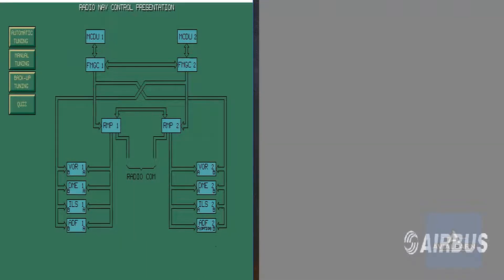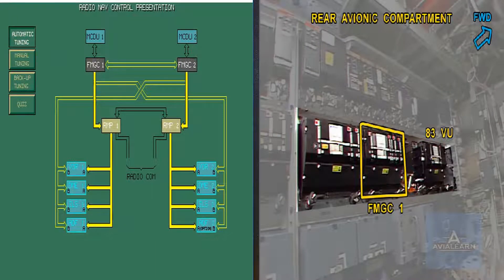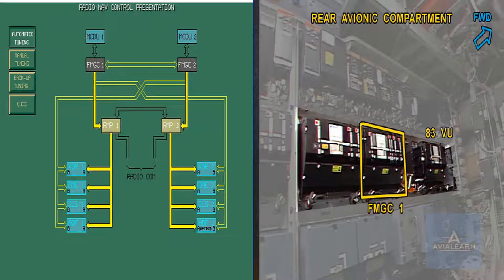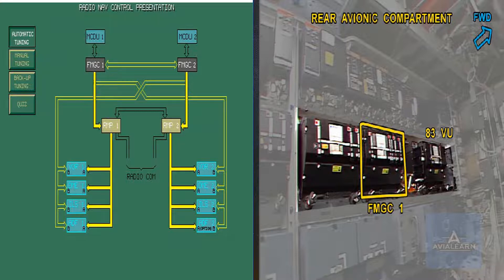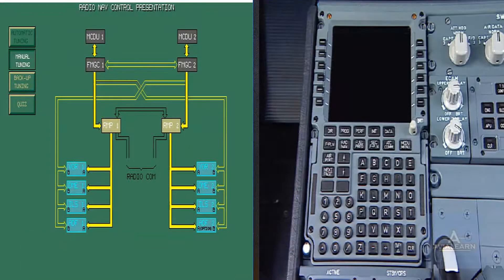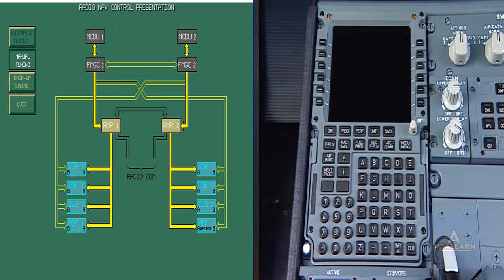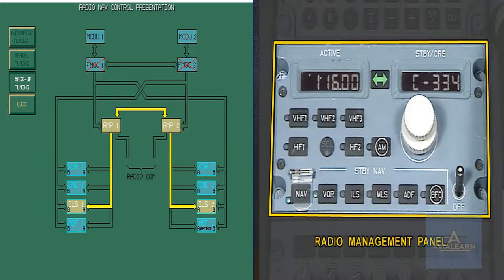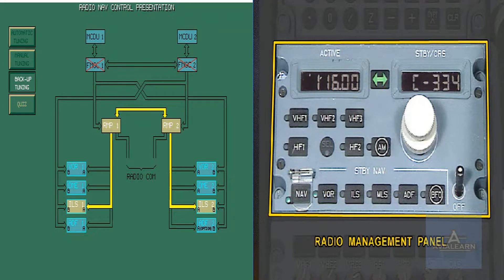Radio Navigation Control Presentation - A320 Family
This video is a Presentation about the A320 Family Radio Navigation Control